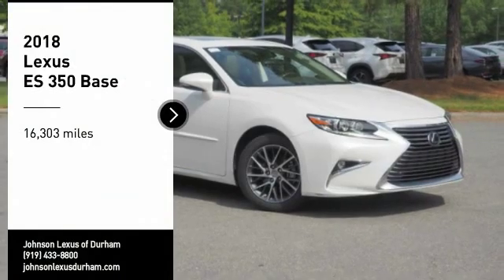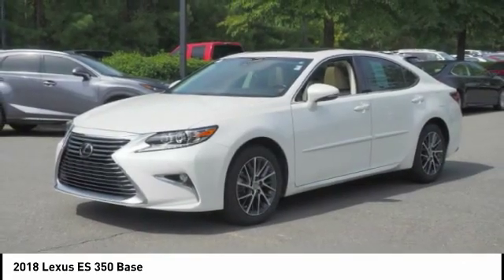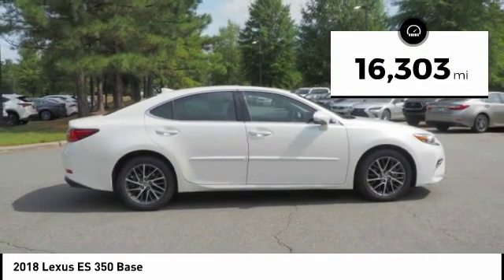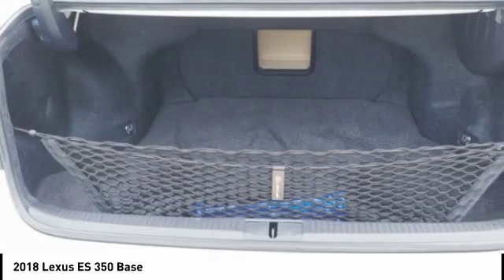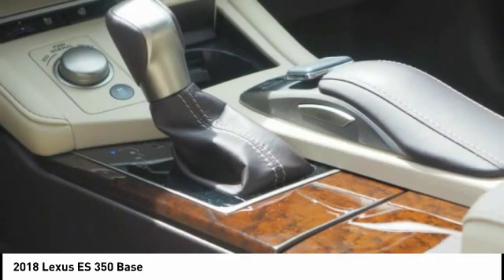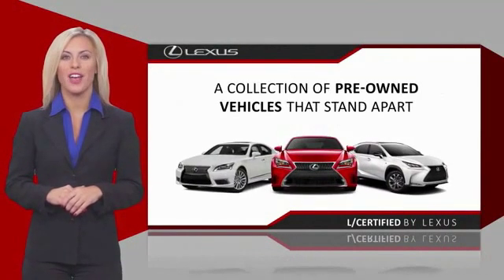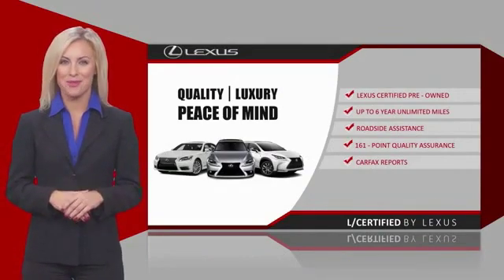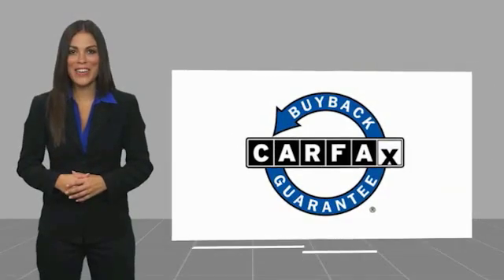2018 Lexus ES 350 for sale in Durham NC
2018 Lexus ES 350 for sale in Durham NC - Stock # DPL3611
Year: 2018
Engine: 3.5L V-6 cyl
Transmission: 6-Speed Automatic with Sequential Shift ECT-i
Mileage: 16,303 miles
MPG Range: 21/30
Exterior Color: Eminent White Pearl
Interior Color: Parchment
Address:
VIN: 58ABK1GG0JU094794